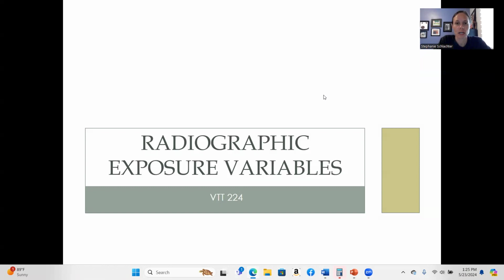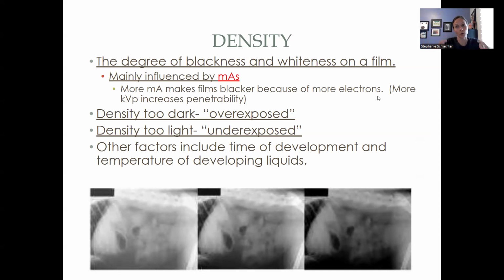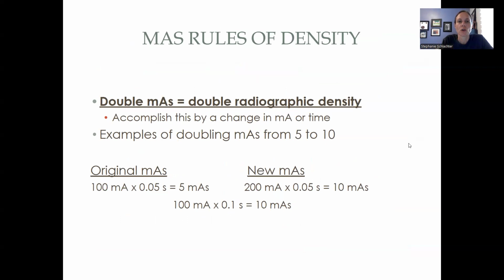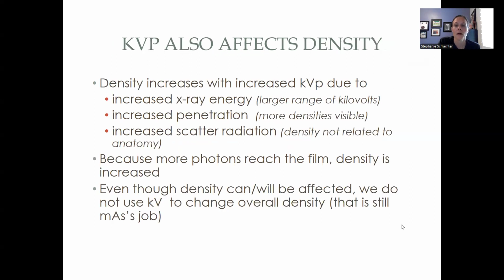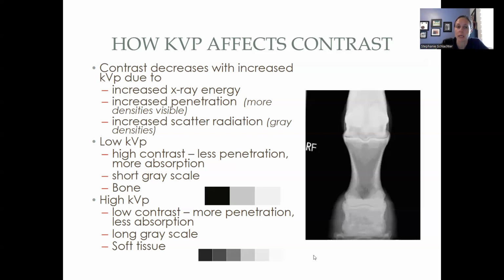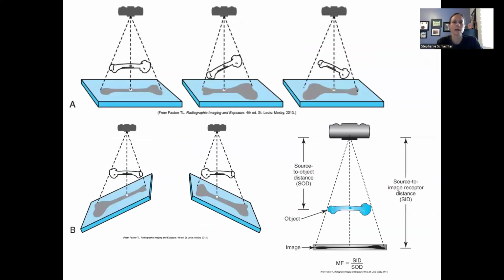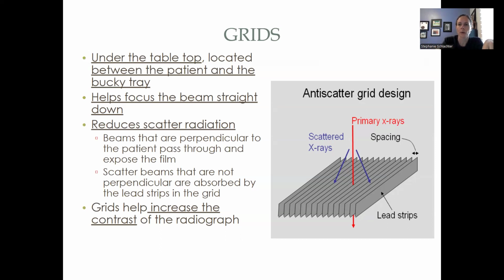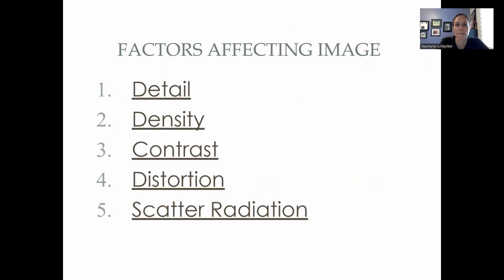Exposure Variables lecture